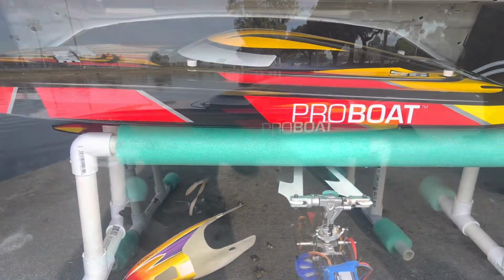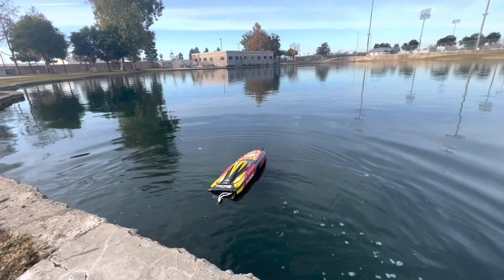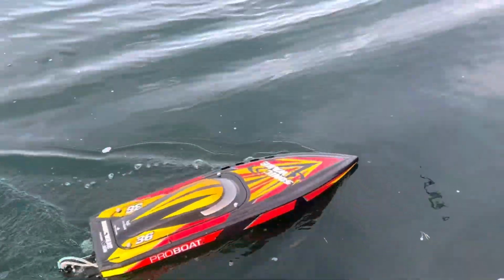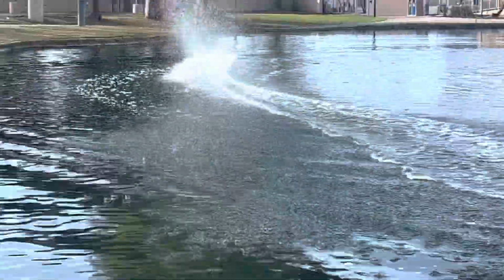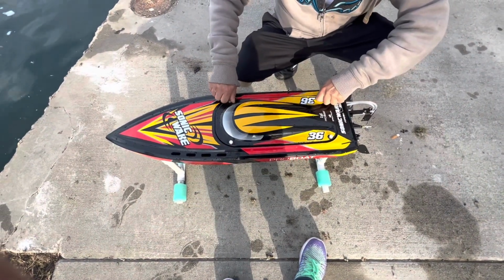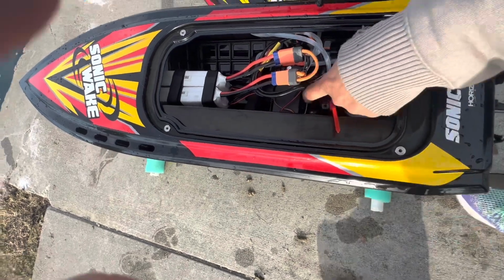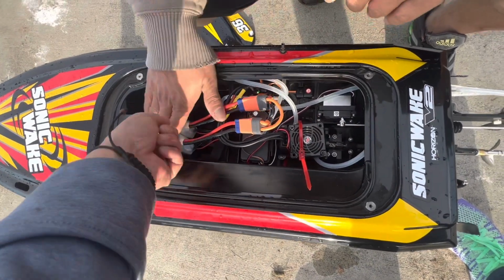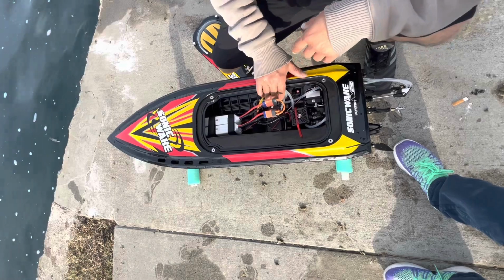Sonic Wake V2 36” maiden running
Sonic Wake V2 36 Inches maiden running